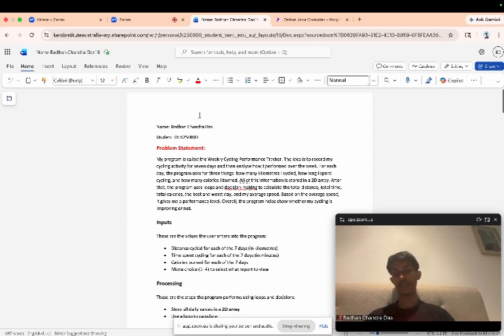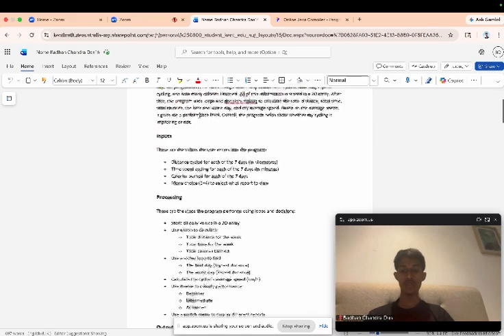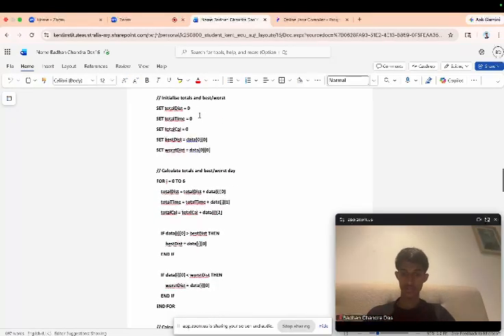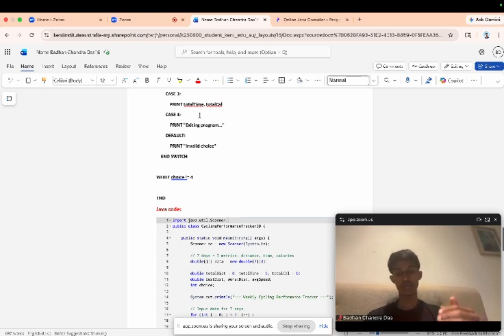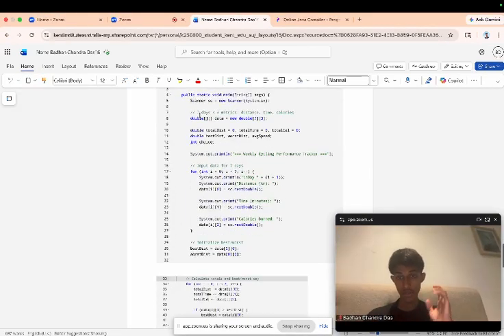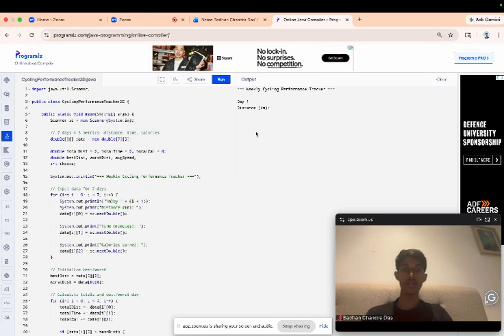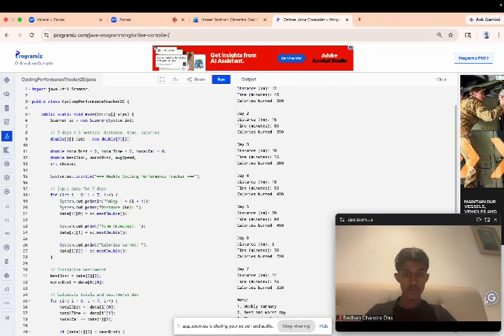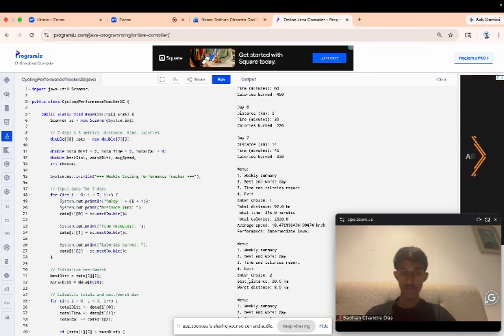3 May 2026